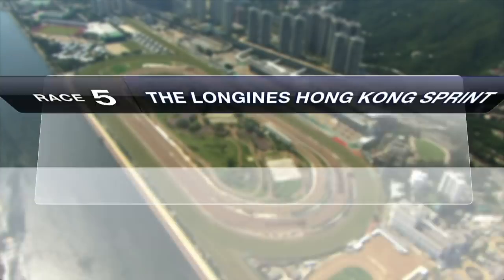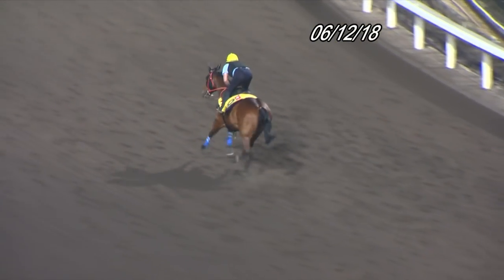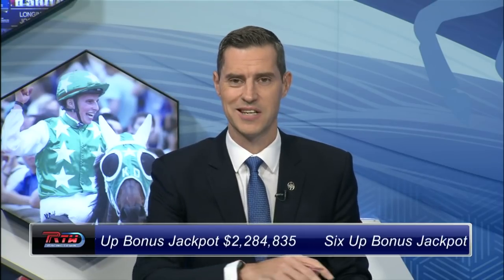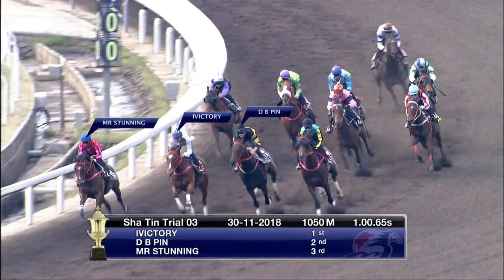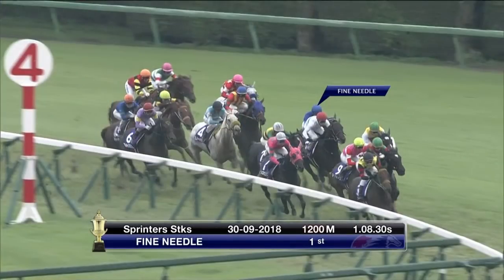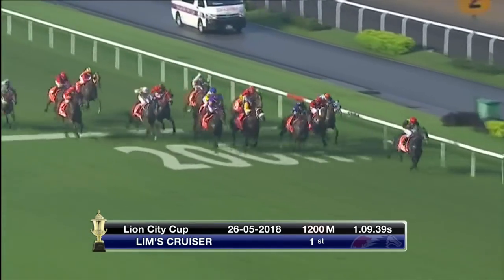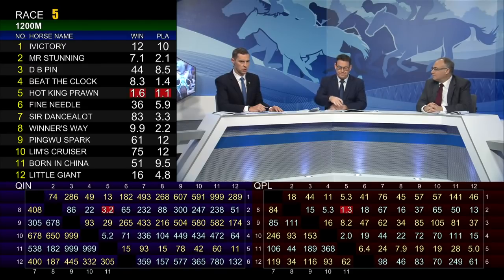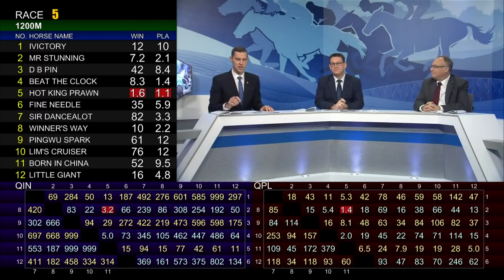[Racing To Win] 18/19 #27 Sha Tin – R5 (9 Dec)